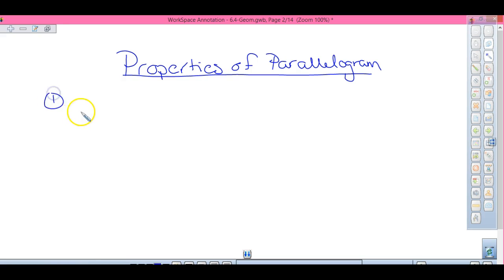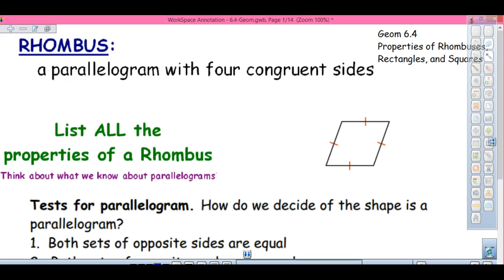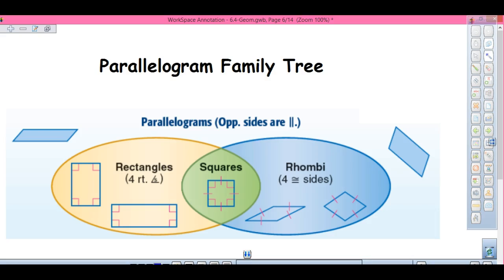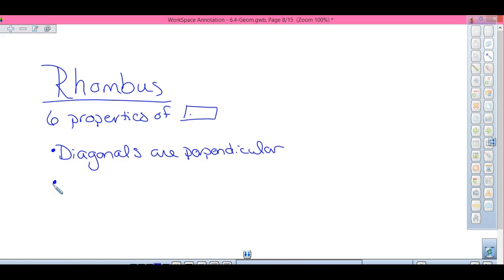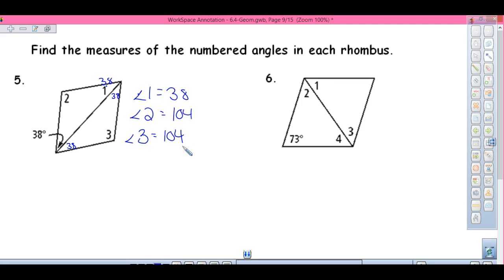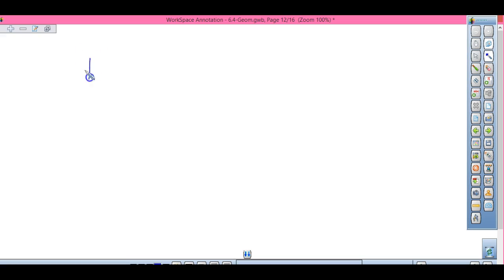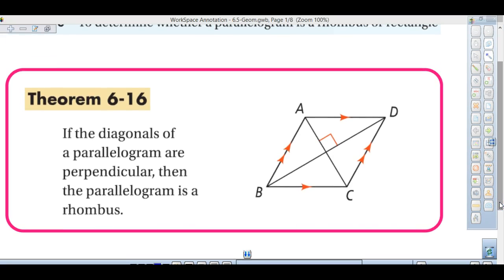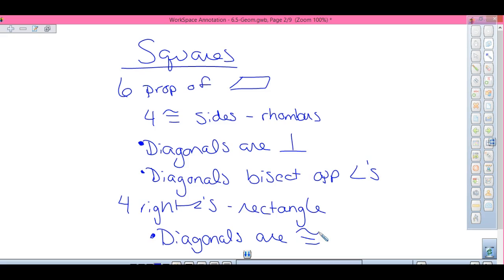Properties of Rhombus, Rectangle, and Square